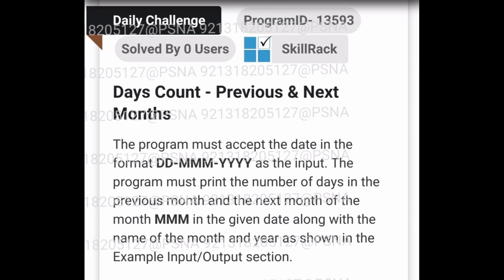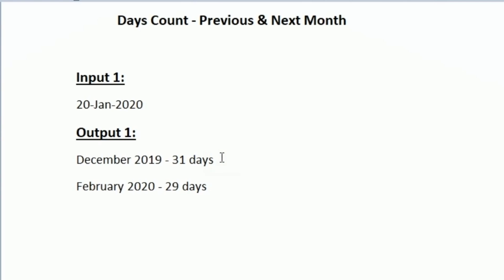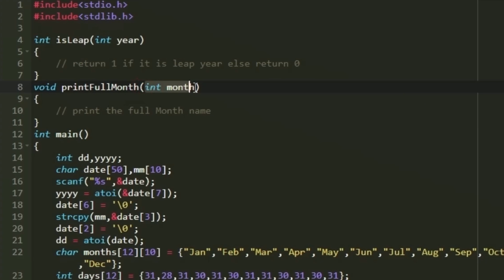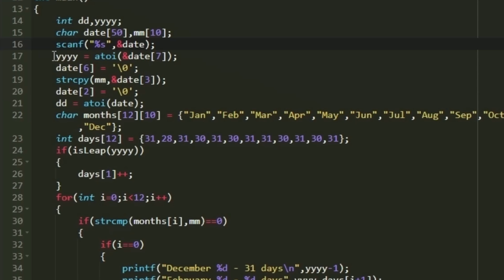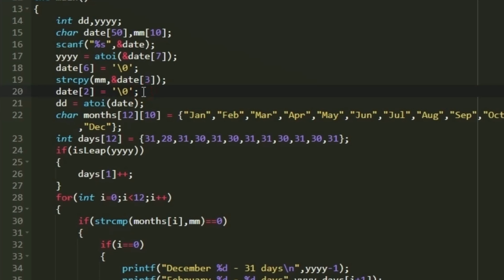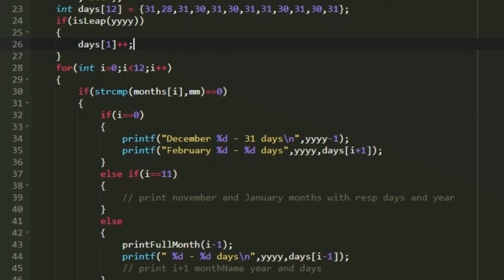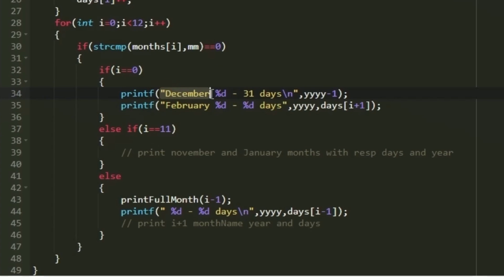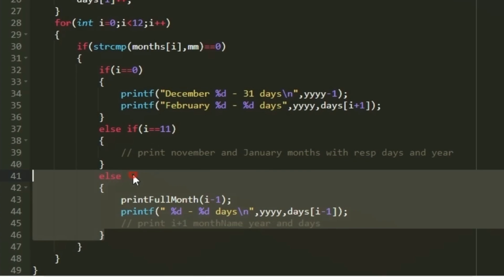Days Count - Previous & Next Months | skillrack daily challenge